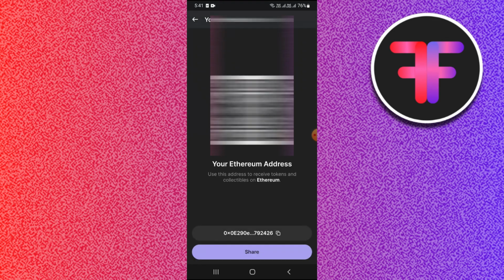How To Get USDT In Phantom Wallet